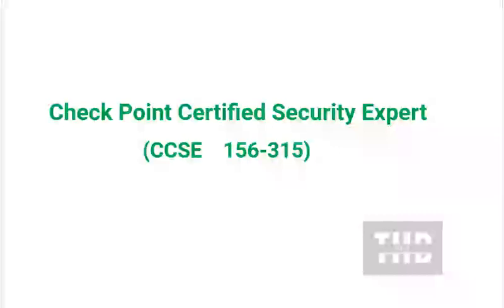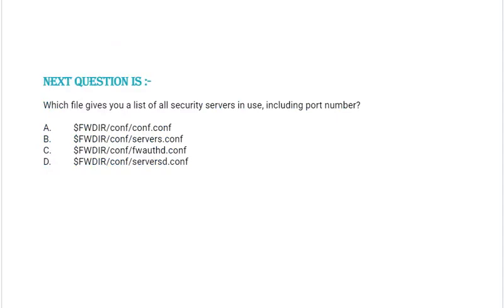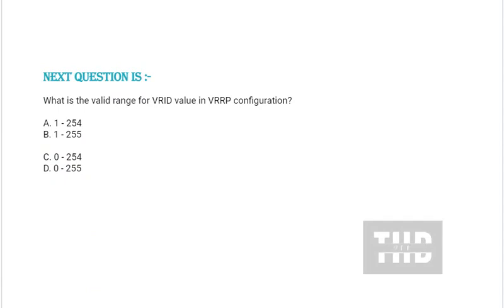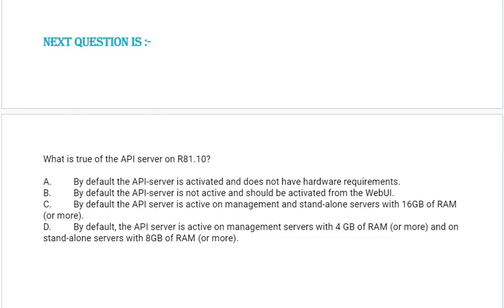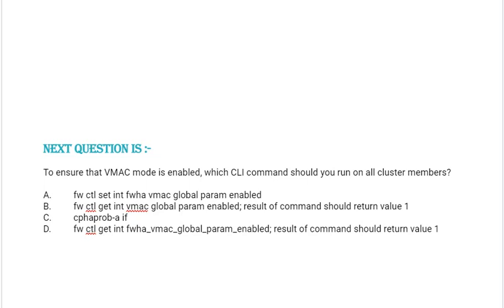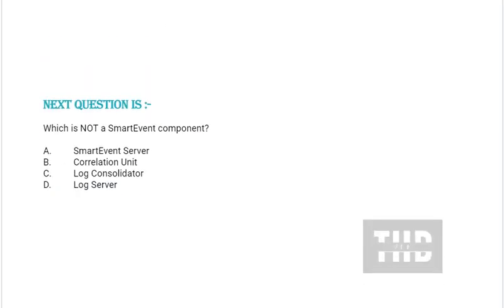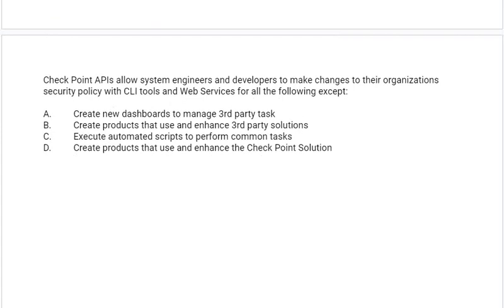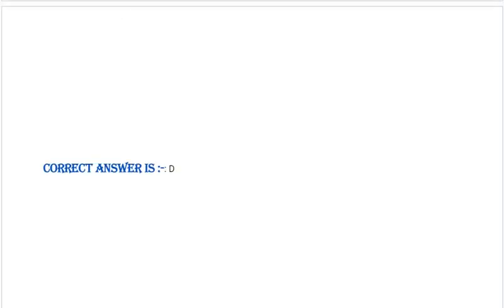Part#1:Check Point CCSE 156-315 : Check Point Certified Security Expert - Questions & Answers